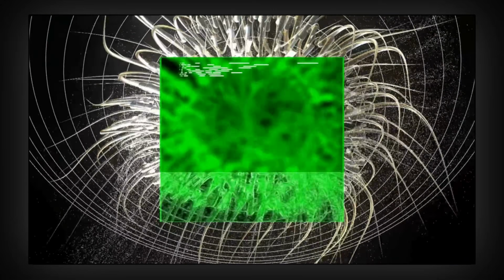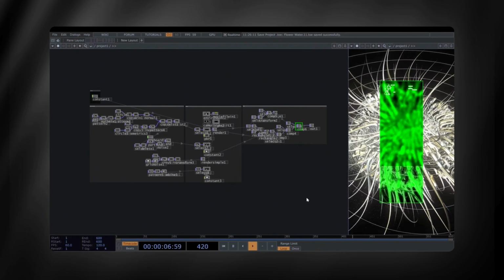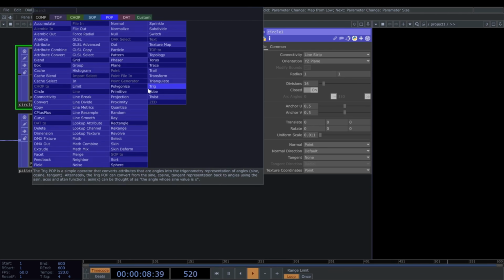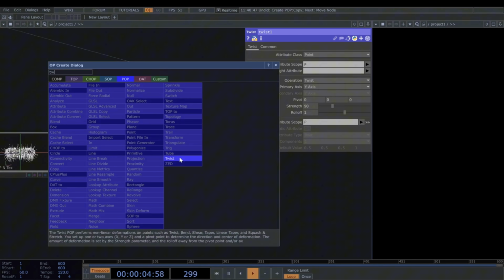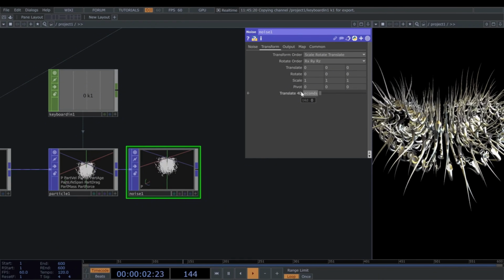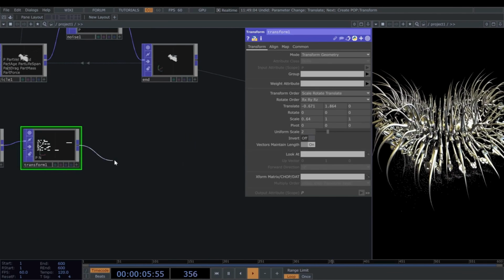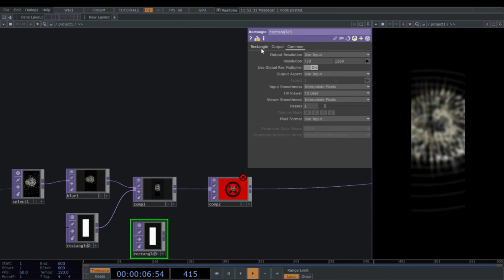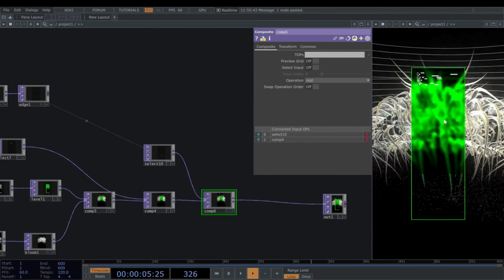TouchDesigner Tutorial: Organic Wave Structures with Particles (Easy)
In this TouchDesigner tutorial, you will learn how to build a fluid organic wave structure using point operator paths and mathmix pops. We explore skinning techniques with linemetrics and copy pops to create complex geometry driven by animated pattern generators. The network also includes a particle feedback loop and post-processing steps like bloom and edge detection for a polished aesthetic.

*TIMECODE*

00:00 *Creating Organic Creatures*
Using the entire POP family to build procedural structures.
Integrating dynamic glassmorphism filters for overlay effects.

00:44 *Chapter 1: Overview*
Understanding pattern operators to control tentacle movement and origin.
Using copy pops and skins to define sinusoidal organic shapes.

02:28 *Chapter 2: Building the Network*
Setting up the first point operator path with pattern pops.
Animating phase parameters to drive the base wave motion.

03:06 *The Power of Math Mix*
Multiplying positional data to create fluid wave structures.

04:14 *Skinning and Geometry*
Creating circular profiles and using copy pops for variable radius.
Adding normal pops for smooth shading on the mesh.

06:19 *Deformations and Particles*
Applying twist operators and setting up a 50,000 point particle pop.
Configuring birth rates and life variance for high-density motion.

09:23 *Adding Procedural Details*
Pushing grid primatives through curl noise for additional texture.
Scattering 5,000 dots with math combine for complexity.

12:07 *Post-Processing and UI*
Setting up PBR materials, HDRI lighting, and blur composites.
Finalizing the glassmorphism look with edge tops and masks.